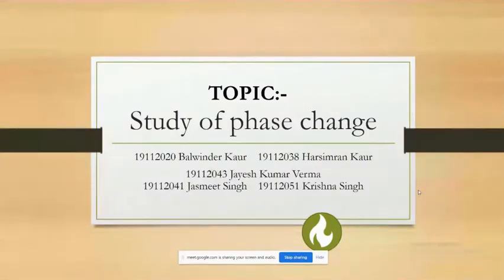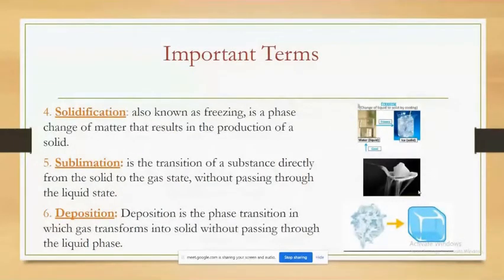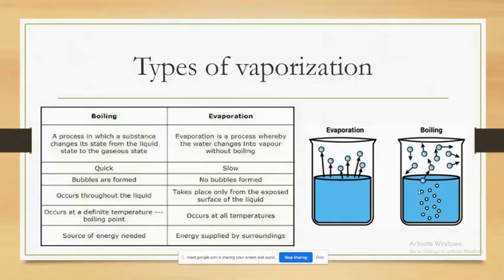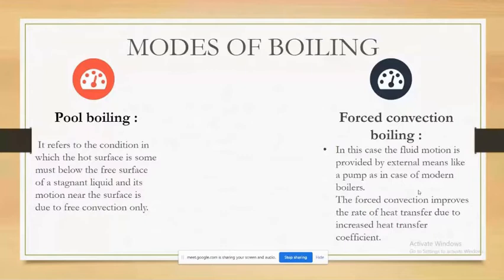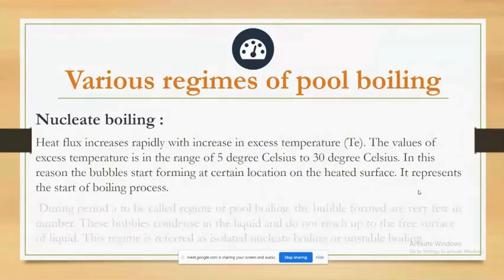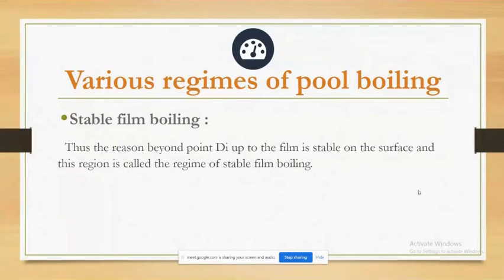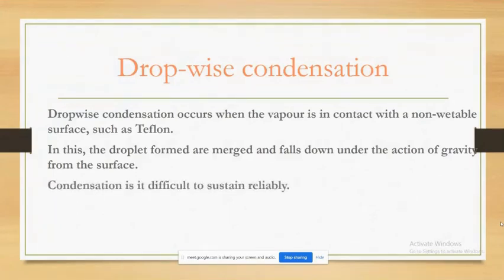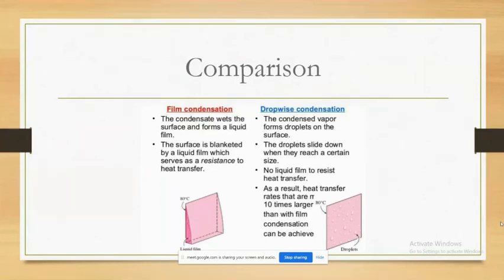Heat Transfer Lab: Experiment 6: The Study of Phase Change, Presentation - 2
Aim:

To study the phase change of a substance from  liquid to solid by plotting the cooling curve.

To determine the melting point of the given substance and to find out the transition time.